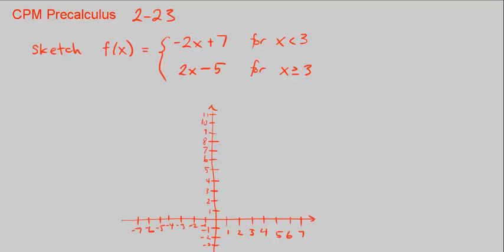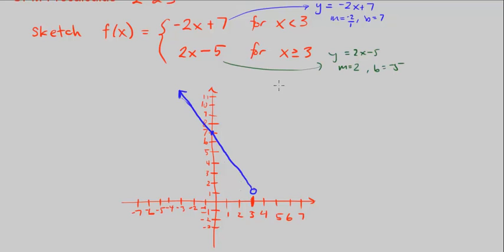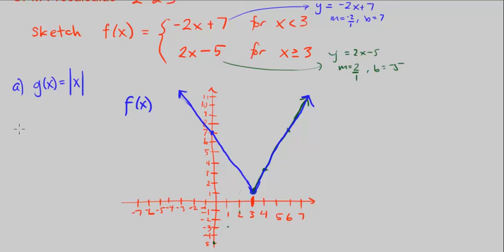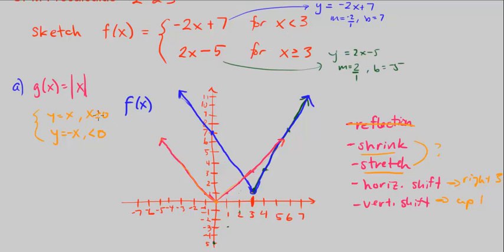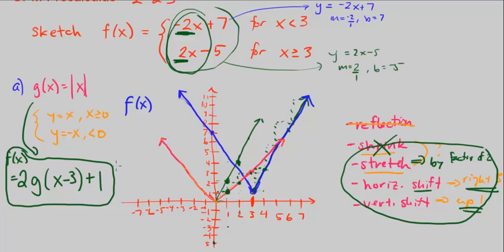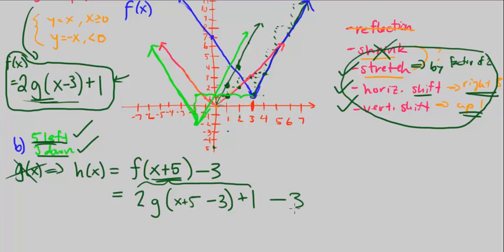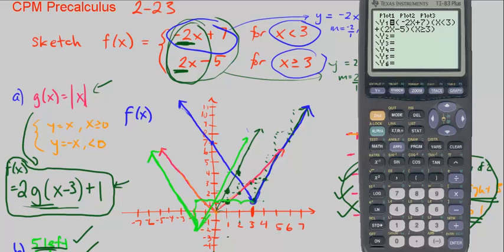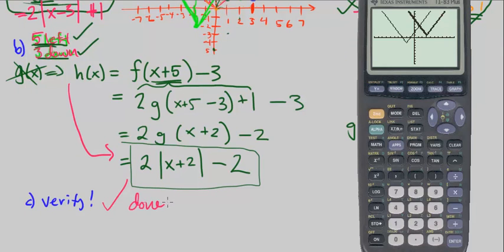CPM Precalculus 2-23 - Graphing